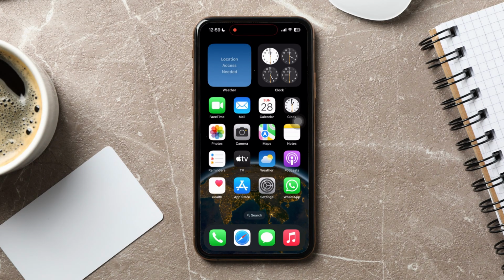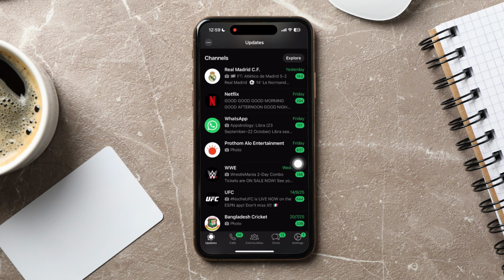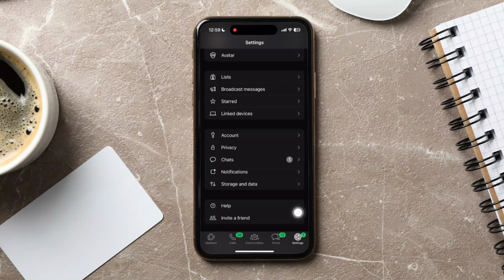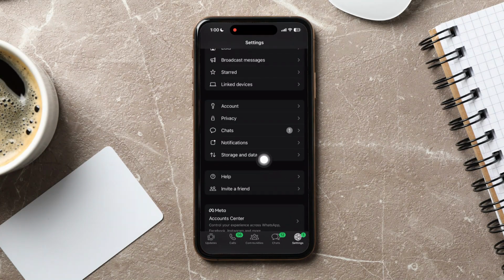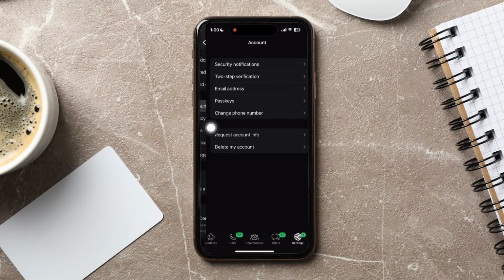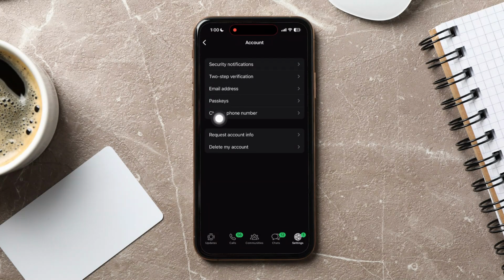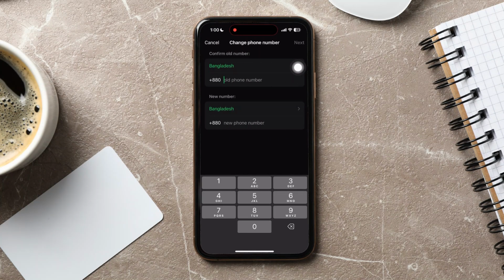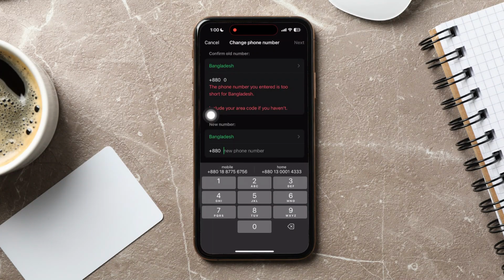How To Logout WhatsApp From iPhone 2026 (Step-By-Step Tutorial)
Today I'll walk you through how to properly logout of WhatsApp from your iPhone using multiple methods to ensure your account is completely signed out. You'll learn exactly how to log out of WhatsApp whether you want to temporarily sign out, switch accounts, or completely remove WhatsApp from your device while keeping your chat history safe. We'll start with the standard logout method through WhatsApp settings, then explore how to delete and reinstall the app if needed, plus I'll show you how to remotely log out from WhatsApp Web sessions. I'll guide you step-by-step through accessing your account settings, understanding the difference between logging out and deleting your account, and how to backup your chats before signing out. Whether you're switching to a new phone, sharing a device, or just need a WhatsApp break, these simple steps will help you safely logout while preserving your important conversations and media.